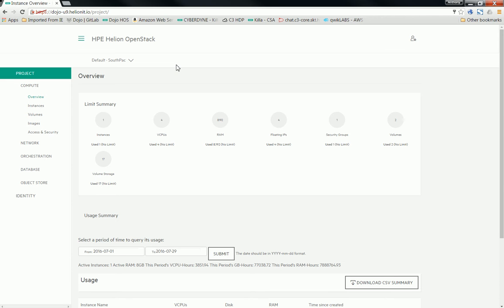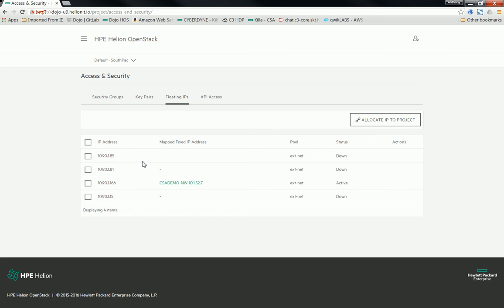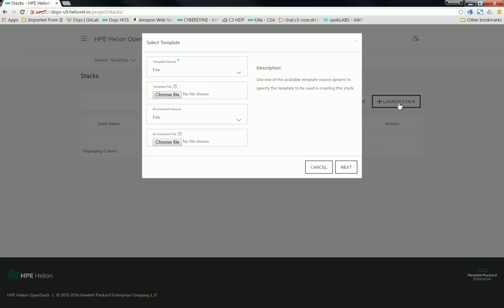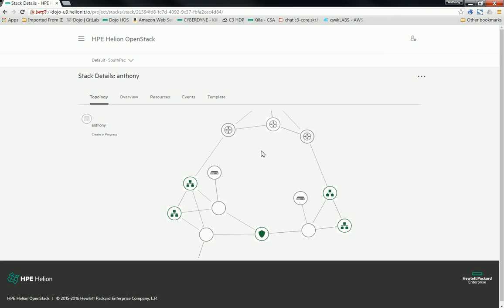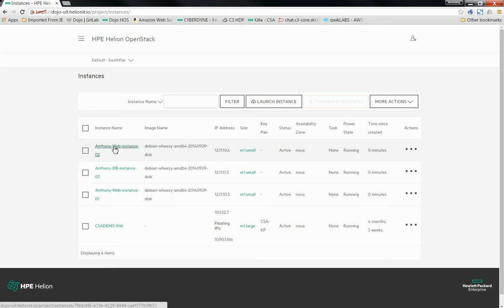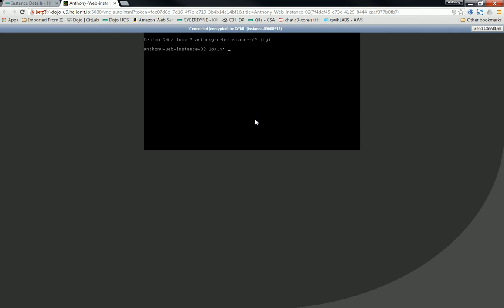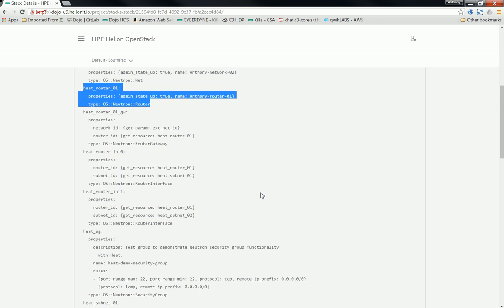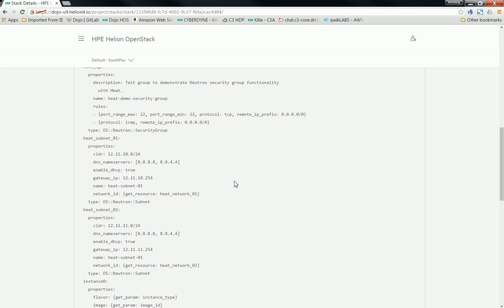HPE Helion OpenStack v3.0 Introduction including a Heat Orchestration Template use case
A very quick introduction to HPE Helion OpenStack v3.0 based on Liberty release.  In this demonstration, Anthony Rees takes you through the Horizon portal and executes a Heat Orchestration Template (HOT) that stands up Infrastructure as Code a two tier application.